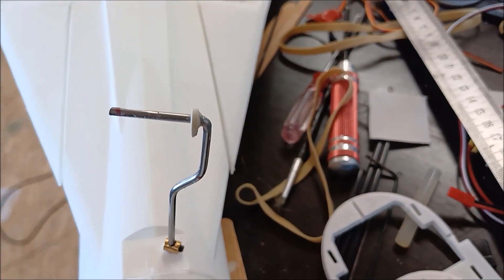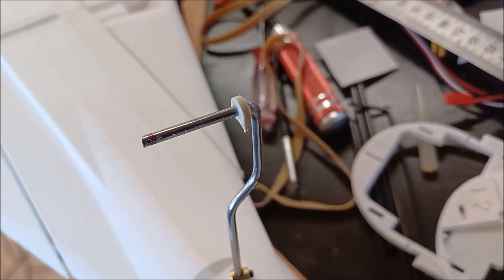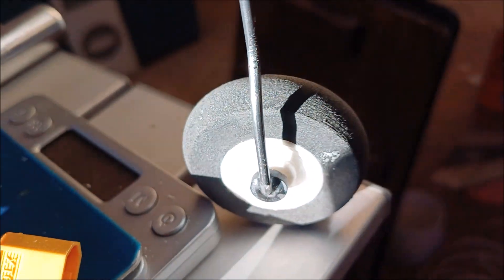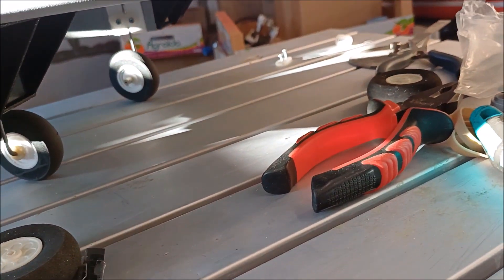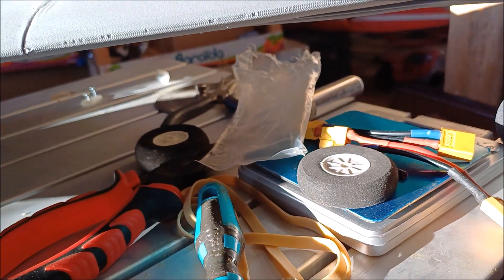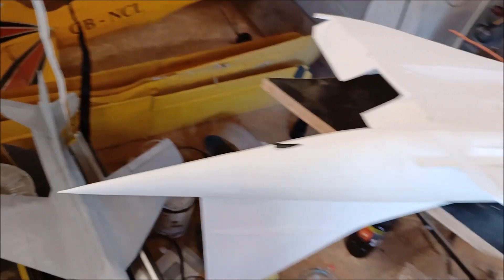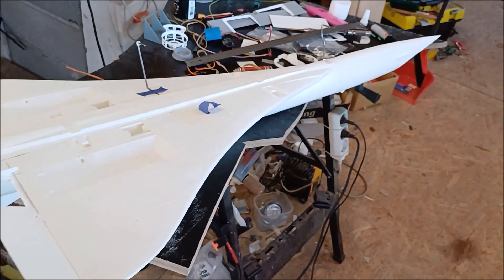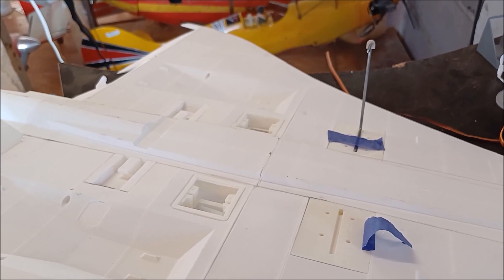Lockey Concorde UC legs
U/C legs and Flexi Light wheels